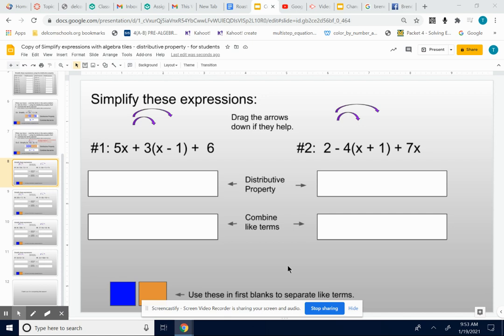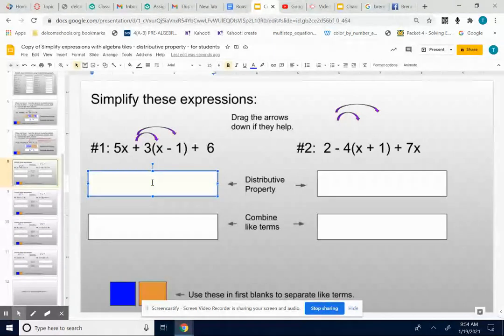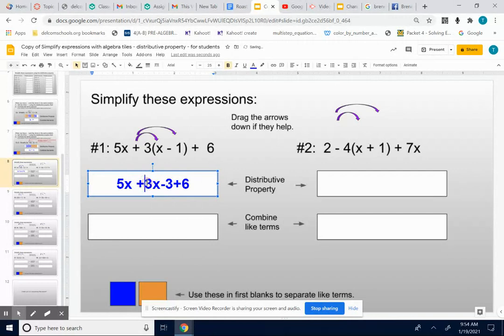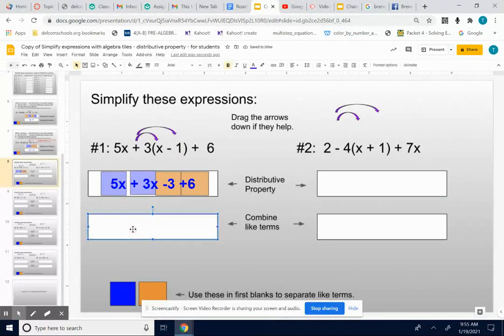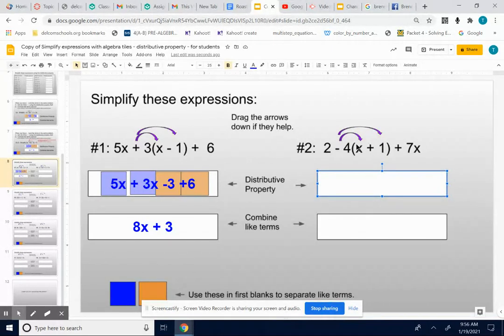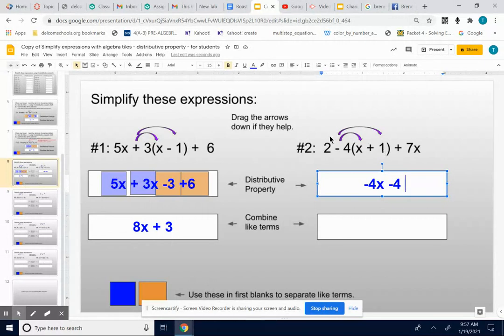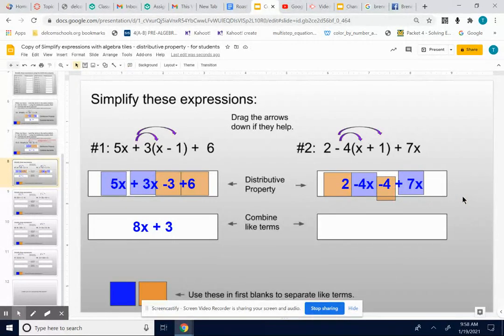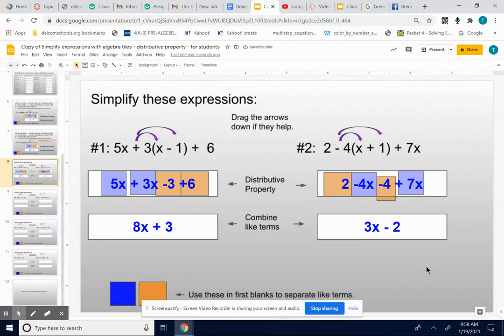problems 1 and 2